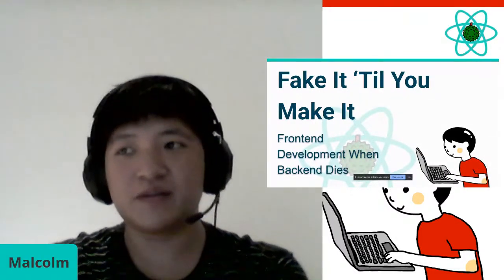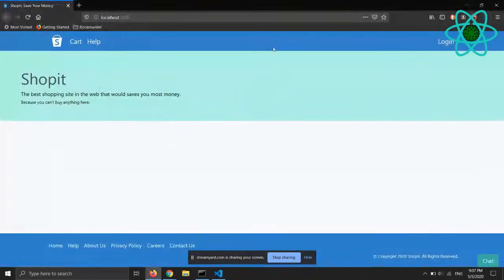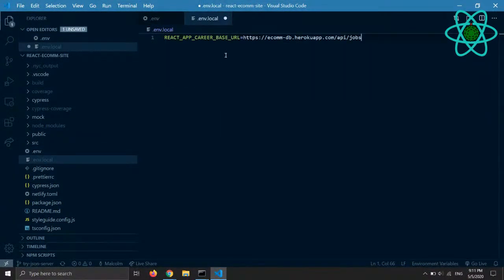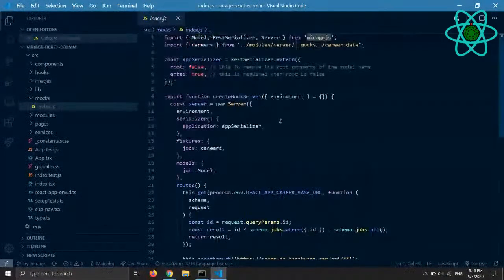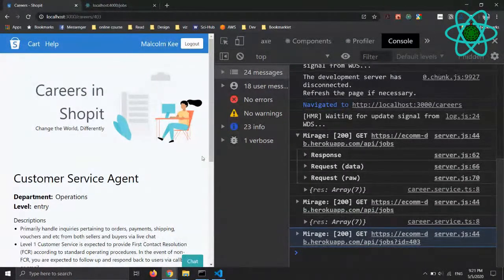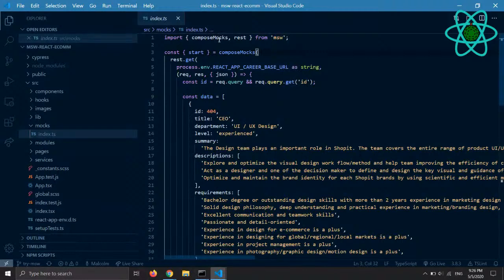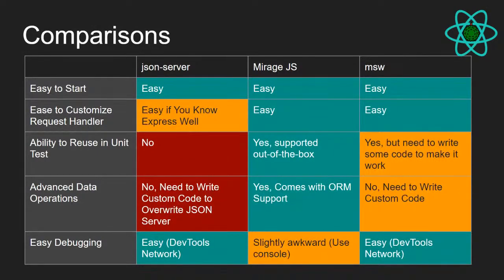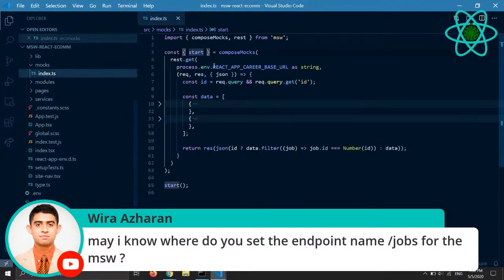Fake It Till You Make It: Frontend Development When Backend Dies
In most frontend applications, we make API calls to get and update data. However, the dependencies to backend services would cause our development blocked when our backend service dies or inaccessible.

This webcast discuss a few tools to remove this dependencies to backend API so that we can develop independently without worrying about the readiness of the service and internet connection.